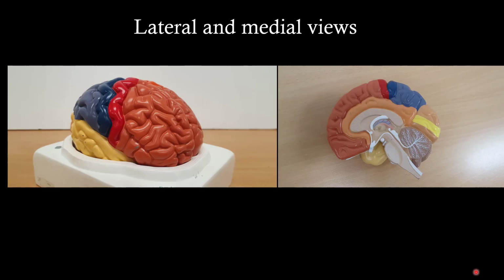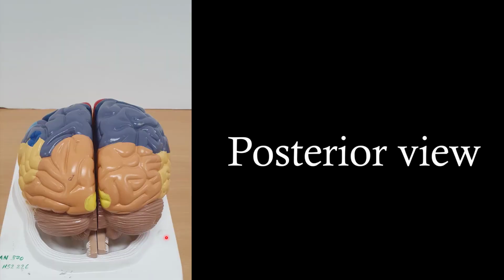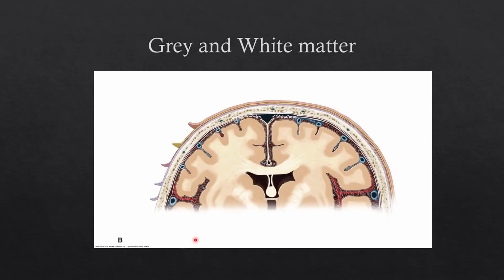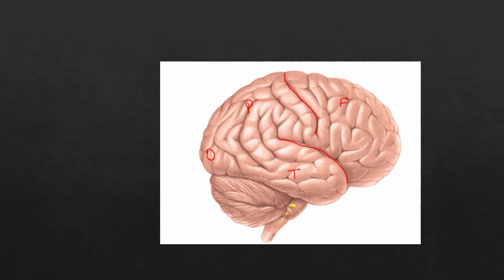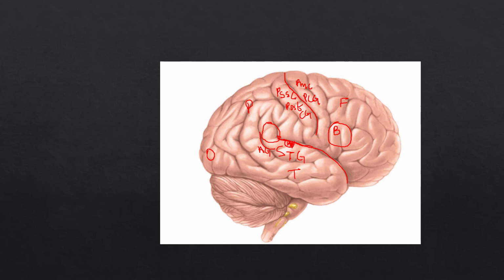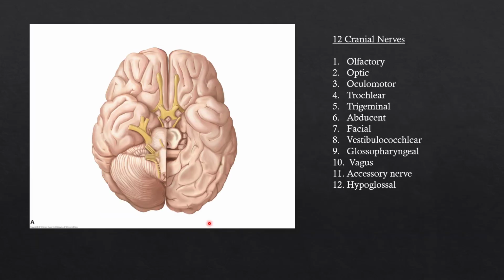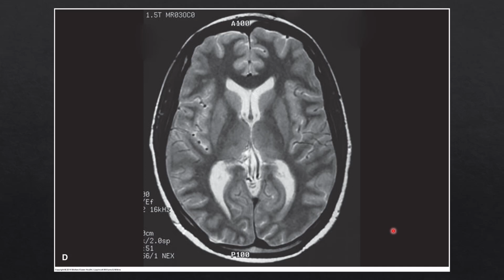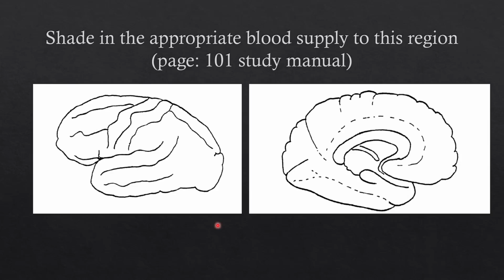Brain Anatomy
Introduction to brain anatomy, blood supply and  CSF